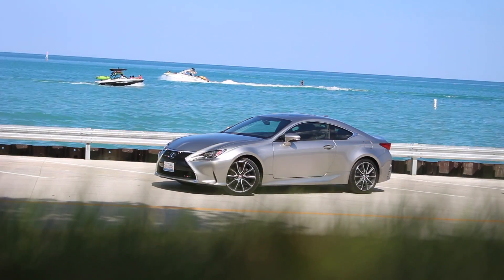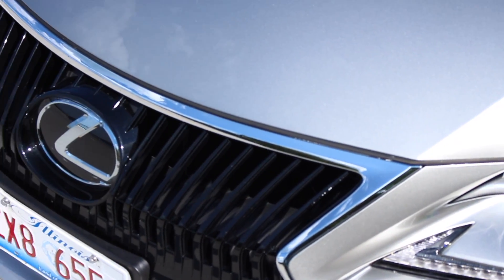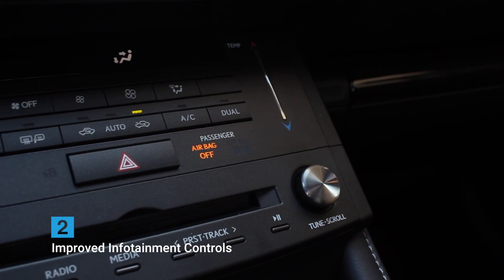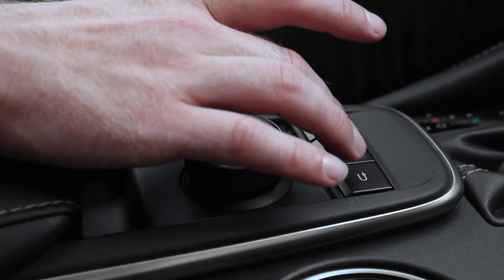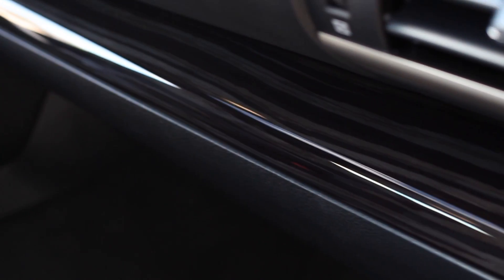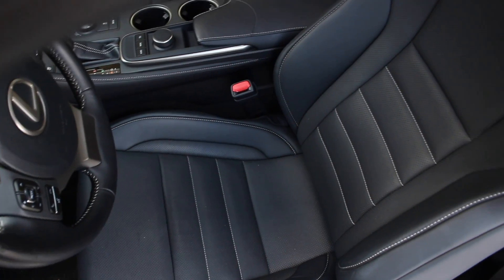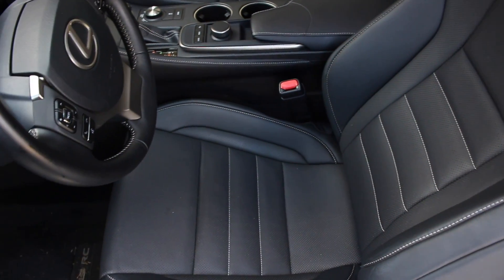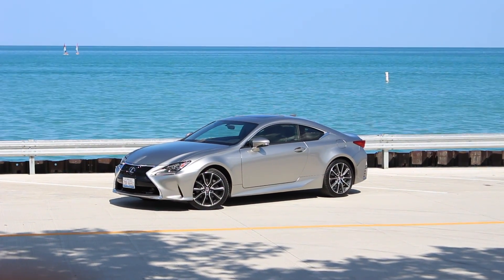1-Minute Reviews: 5 First Impressions of the 2017 Lexus RC 350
We get behind the wheel of the 2017 Lexus RC 350 to give our five impressions in about a minute.